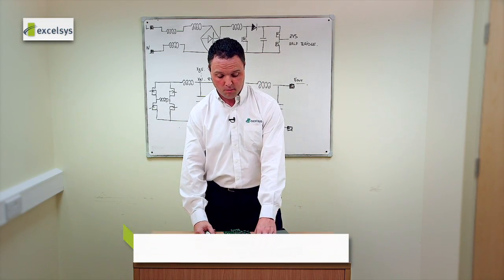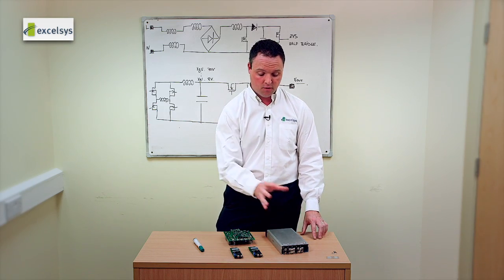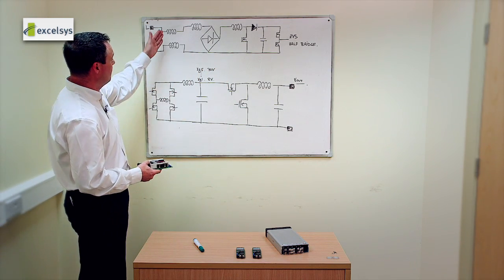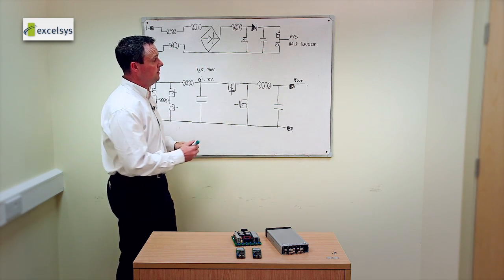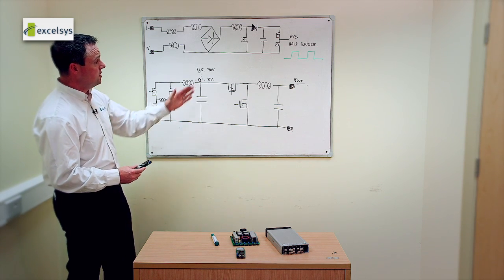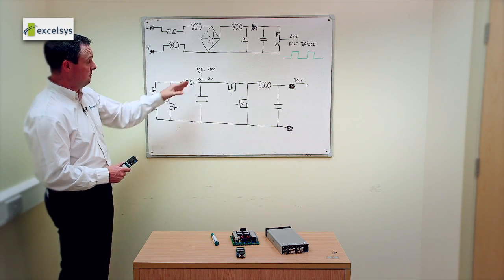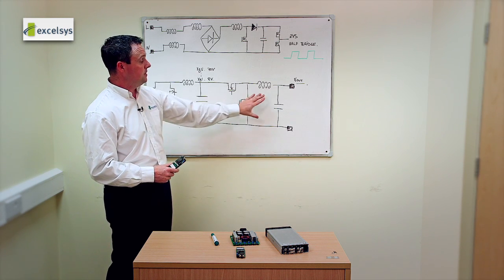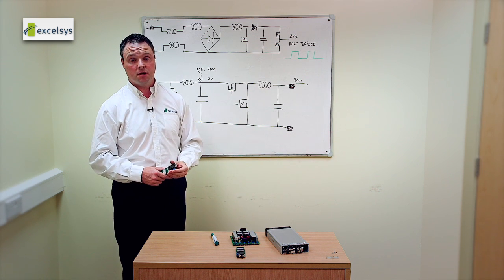EXCELSYS Configure Xgen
The Xgen series of user configurable power supplies offer system designers greatest flexibility, highest efficiency and highest reliability for their application.This video shows the viewer how the entire Xgen package is assembled to provide  market leading performance ,on a modular based, configurable power supply that can easily be assembled to meet all of your power needs.